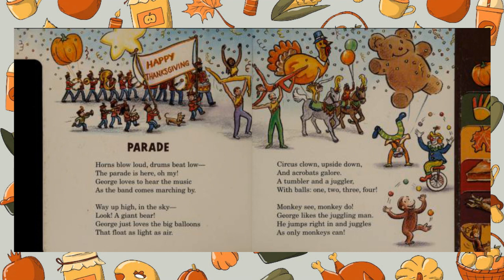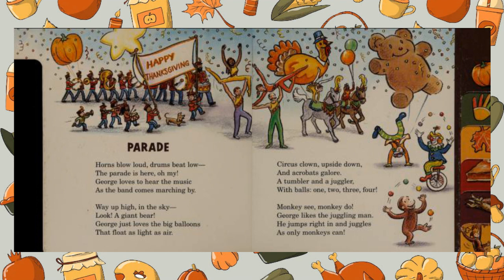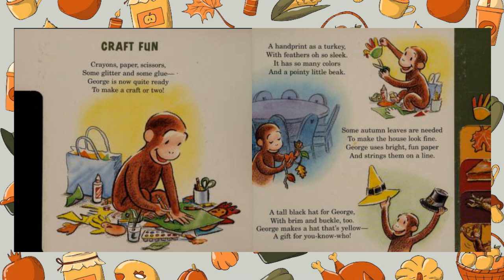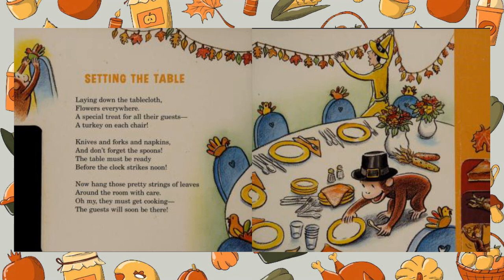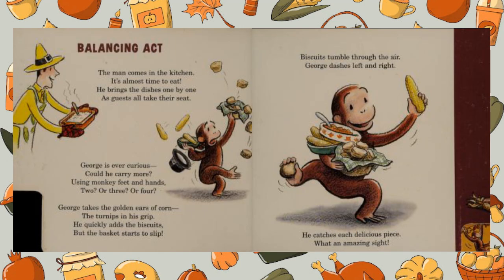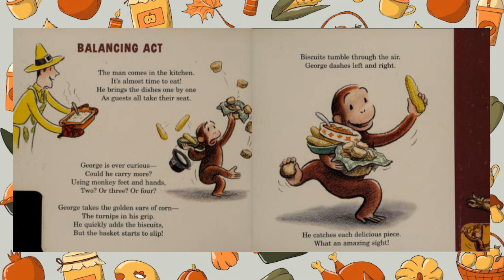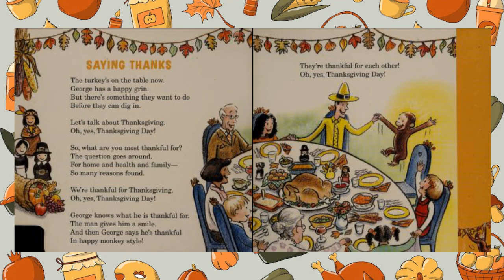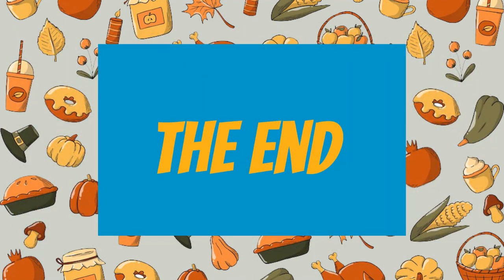🐵🦃Curious George🦃🐵 - Happy Thanksgiving - Thanksgiving Read Aloud Children's Story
A tabbed board book about the fun of celebrating Thanksgiving with Curious George and his friends. Today is Thanksgiving and George is so excited!

If anyone has any suggestions for any other short stories, books, or other things I should read next, feel free to leave me a email me with any ideas at Thanks for listening!